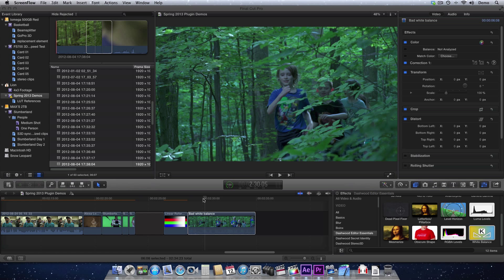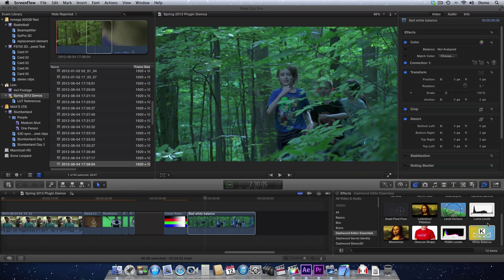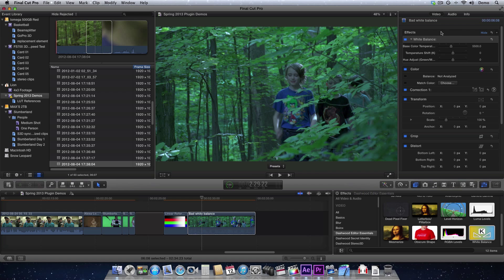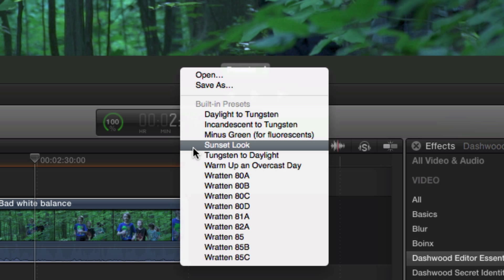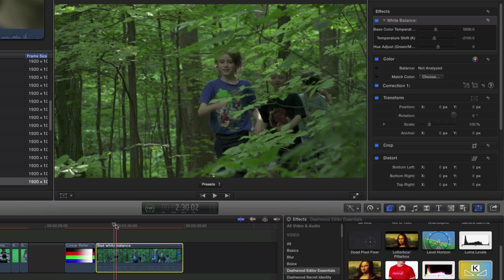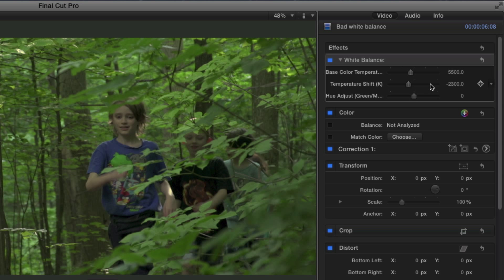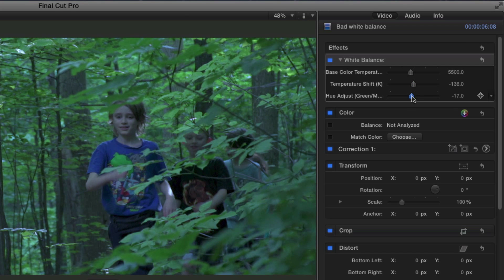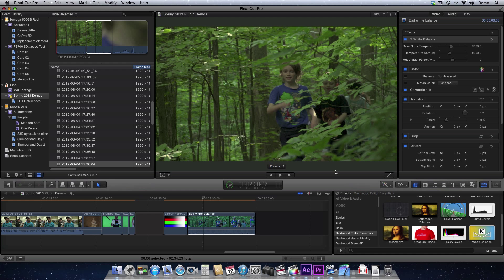Editor Essentials - White Balance Tutorial for Final Cut Pro, Premiere Pro, AE and Motion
Was your white balance set improperly on your camera? Easily shift it warmer or cooler in degrees Kelvin. You can even compensate for green or magenta light sources. The plugin also includes presets for common Wratten colour correction filters like 80A, 81A & 85.